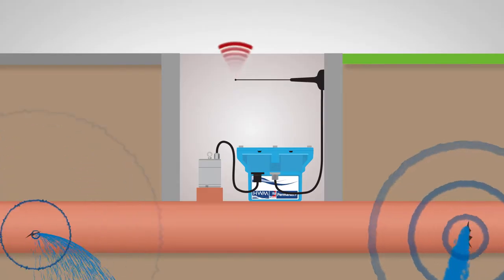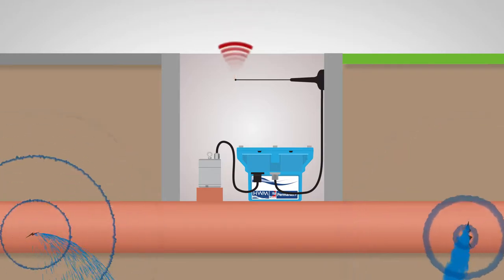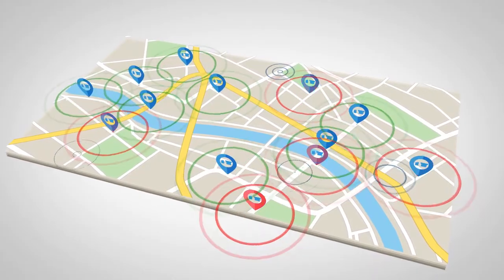HWM Site Visit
Site visit for Investors and Analysts to HalmaWaterManagement (HWM) in Wales, on Tuesday 1st October 2019
Video by Simon Waller